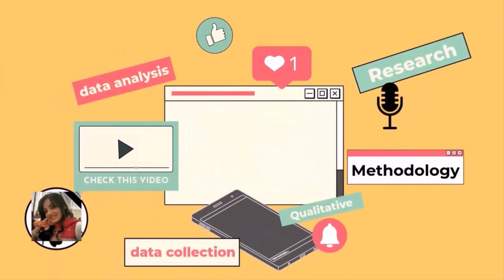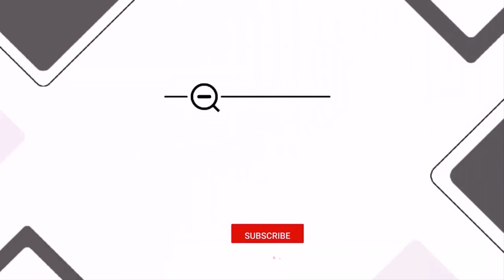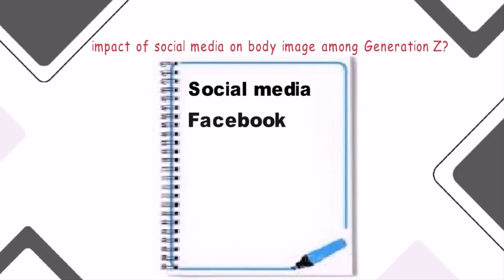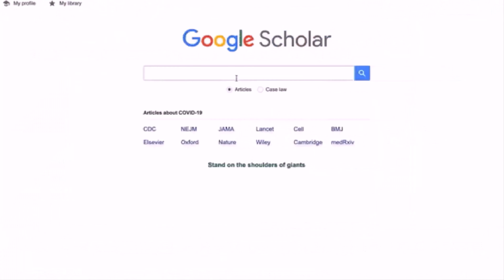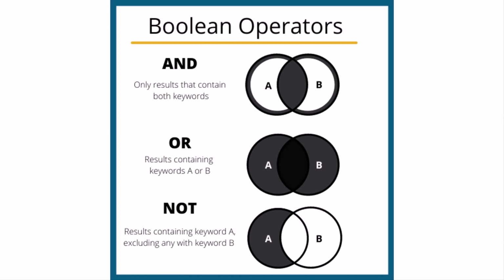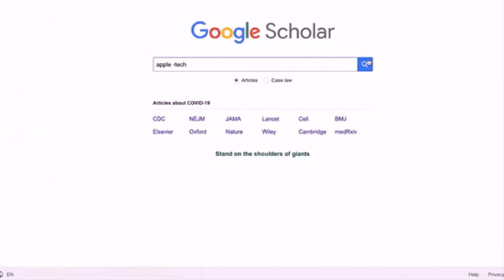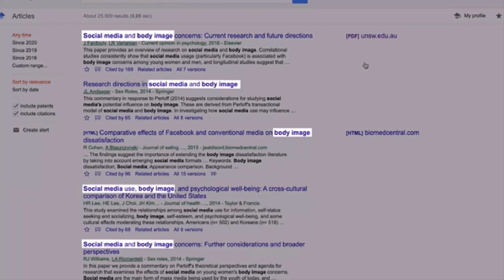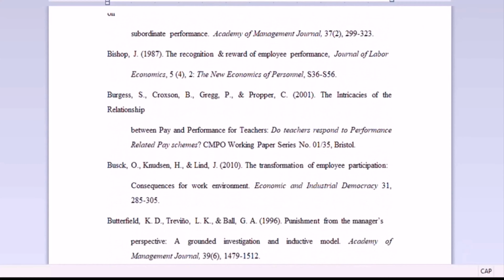How to search literature for Research paper l step by step guide l a beginner's guide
In this tutorial you can learn about how to search for literature online and also learn how to do a literature search, and also writing a literature review easily, you can also know about literature search
,literature review in research
Links,
Blogspot.